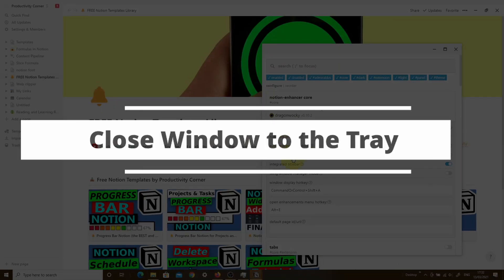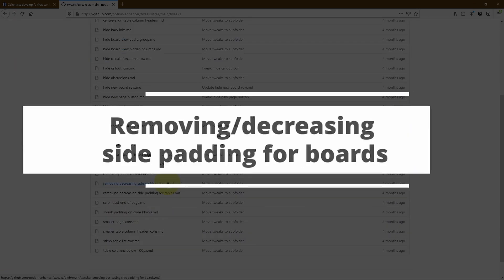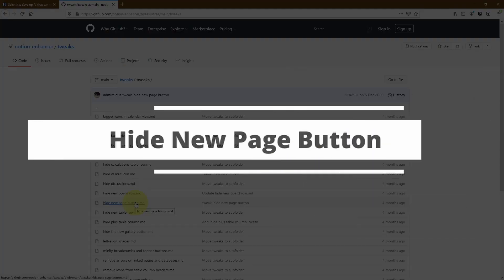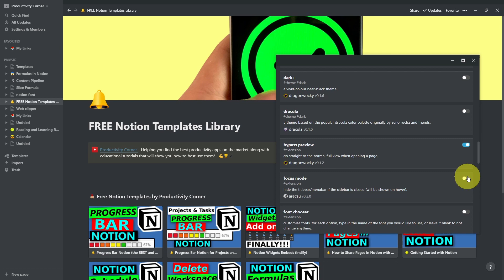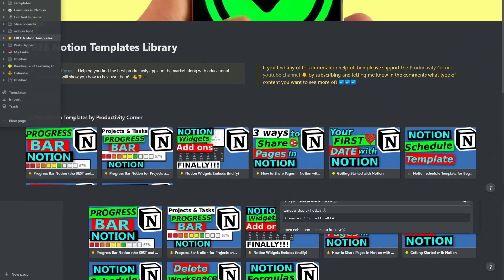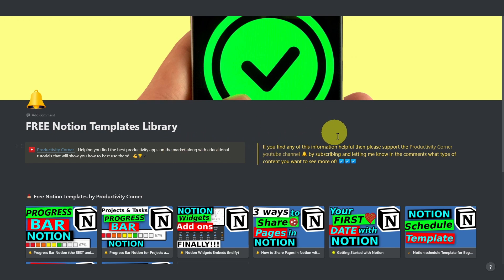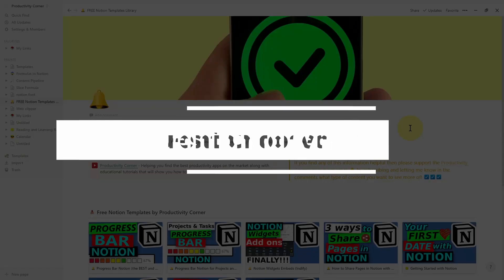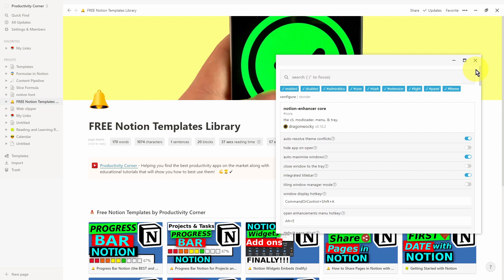Notion Enhancer Focus Mode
In this video, I'll be showing you how to use the Focus Mode feature of the Notion Enhancer. This video is part of an entire video series on how to use the notion enhancer so make sure to check that playlist out after watching this video.

//Timestamps//
0:00 Intro
0:36 How to use Focus Mode feature
2:15 Question for you!